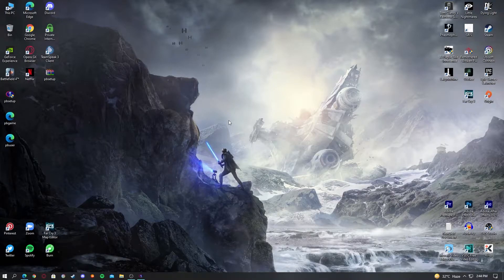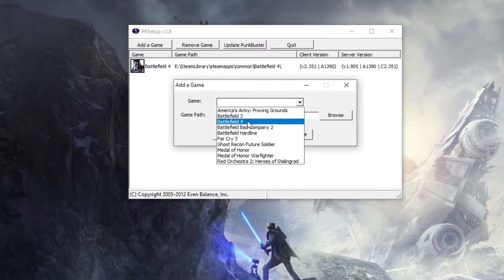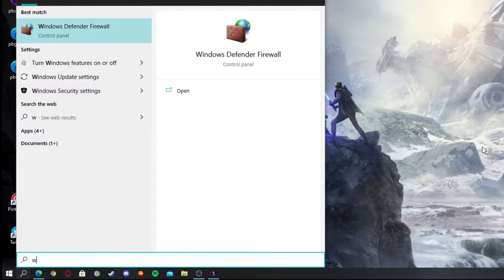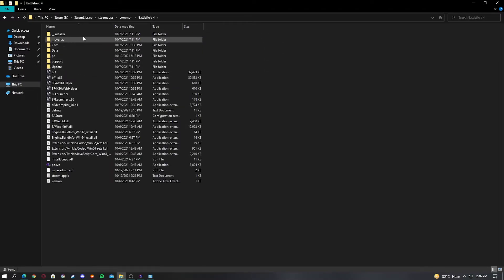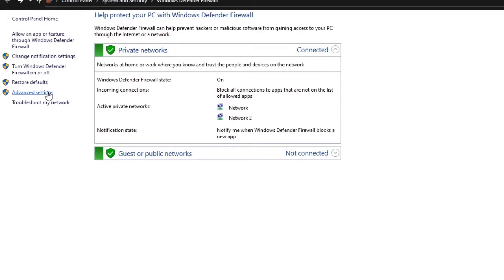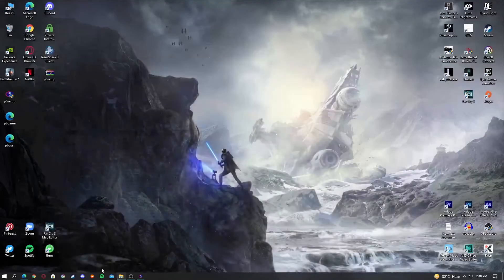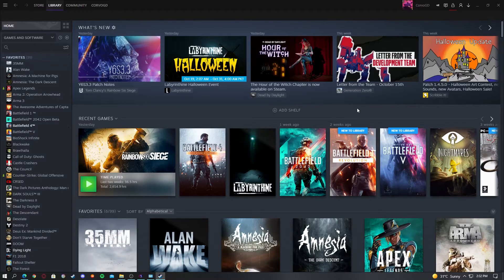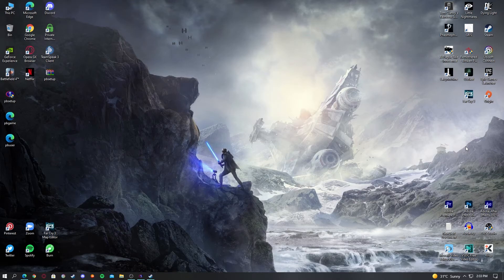How To Fix "You have been kicked by PunkBuster." (2021)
TIME STAMPS:

0:00 - 0:34  Epic Intro
0:34 - 1:20  Update Punkbuster
1:20 - 3:21  Firewall
3:21 - 3:55  Inbound Rules (Firewall)
3:55 - 5:36  Verify game files
5:36 - 5:56  Outro

If you found this guide helpful then please consider giving a thumbs up and sub if you want to :)